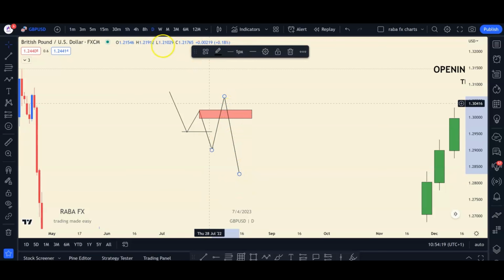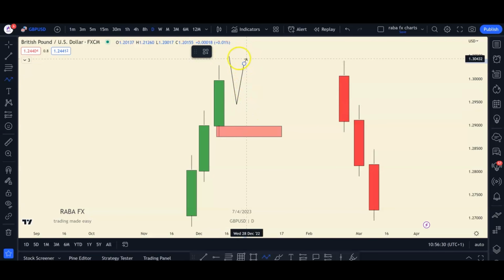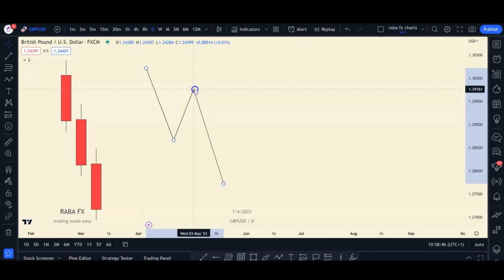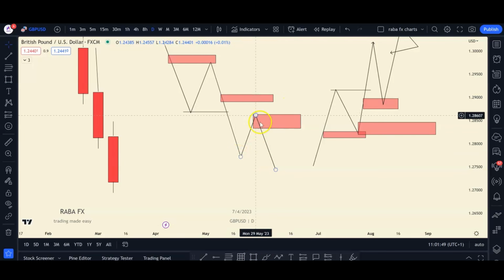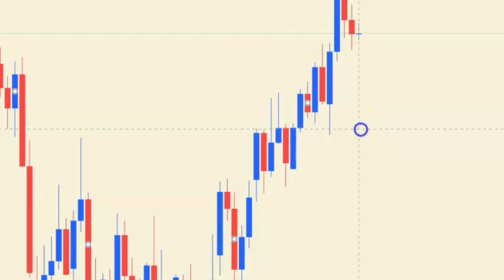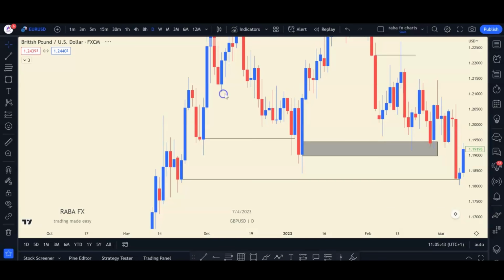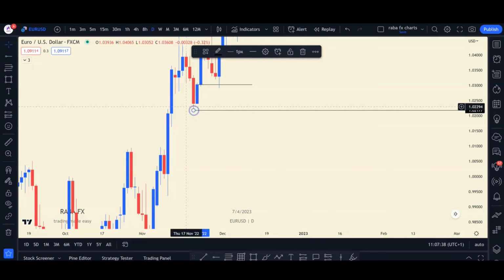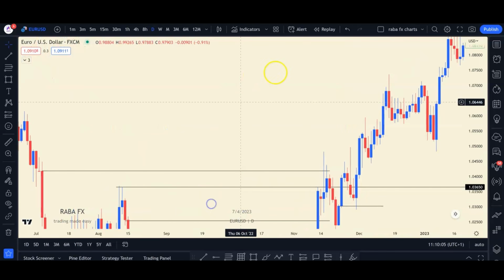This Is The Only Trading Strategy You'll Need To BECOME Profitable. (Thank Me Later)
In this video, I explained a key strategy to become profitable in forex trading. This can be applied by beginner and advanced traders to improve their win rate in trading.